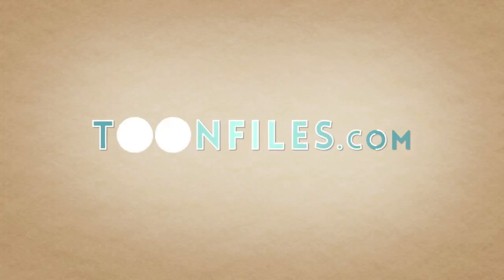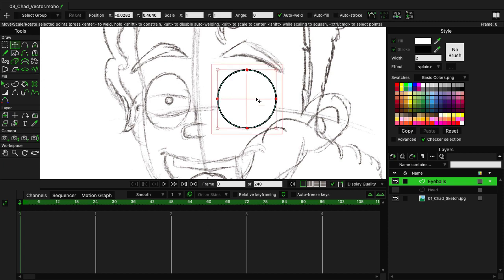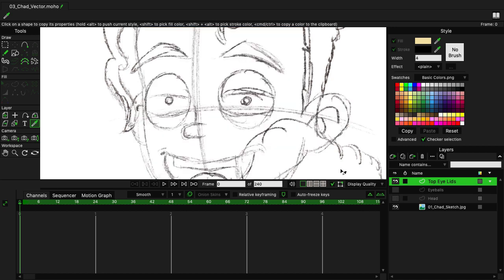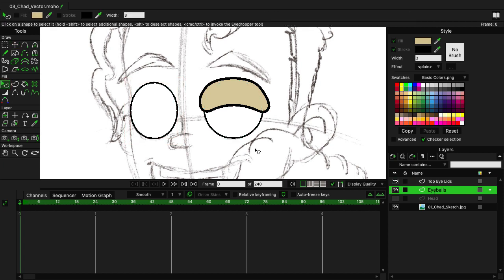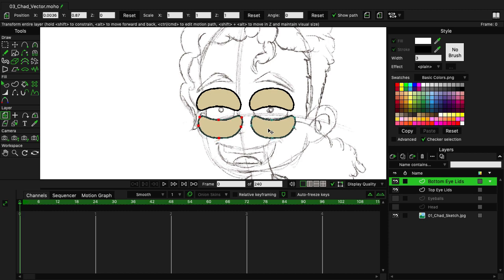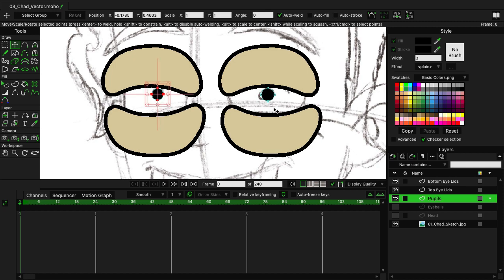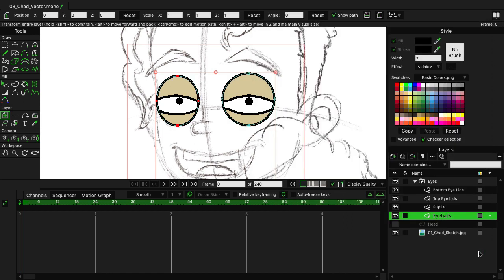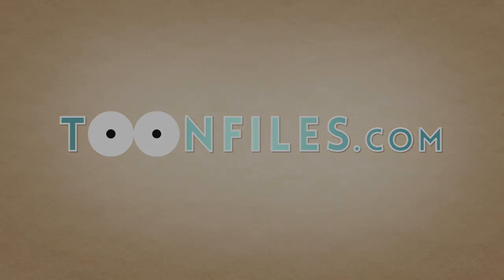Designing and Masking Eyes in Moho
By using the masking features in Moho, we can set up the eyes for a clean design and easy animation.